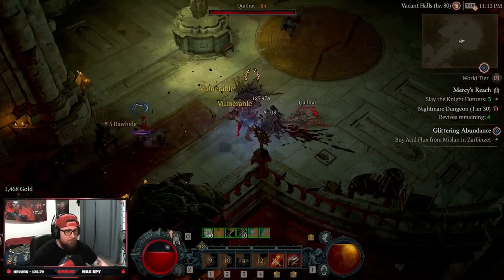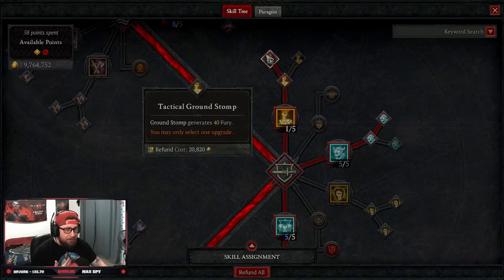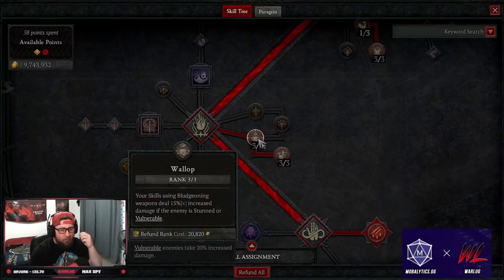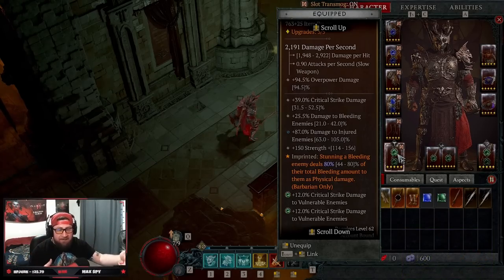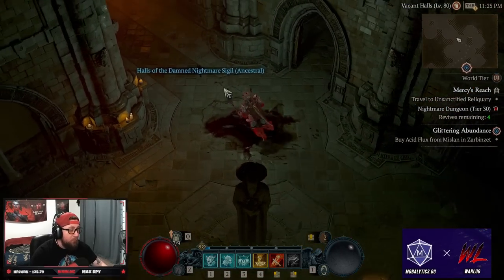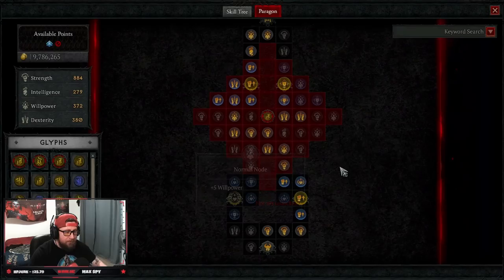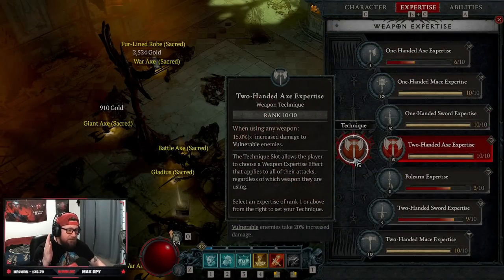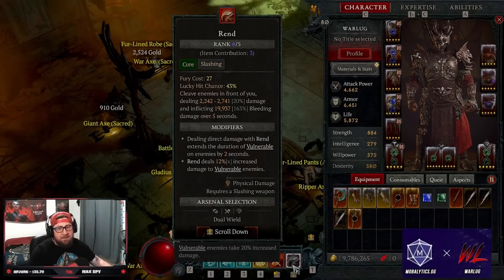*UPDATED* Diablo 4 EARLY ENDGAME REND BLEEDS ENEMIES TO DEATH Barbarian Build Guide!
🎮 PSN: Warlug
🌐 Battlenet: Warlug-1927

⏱️Time Stamps⏱️